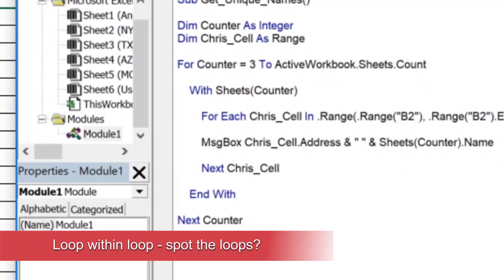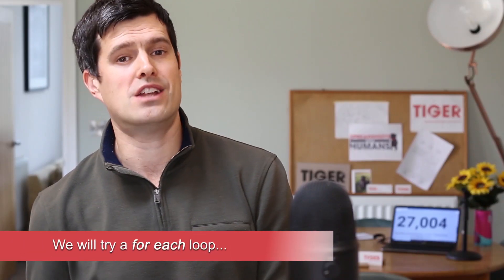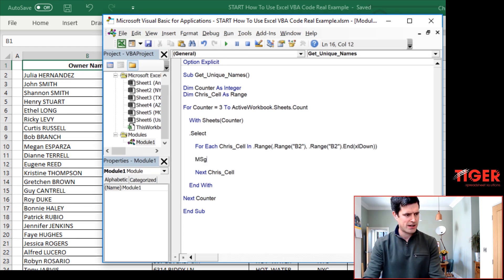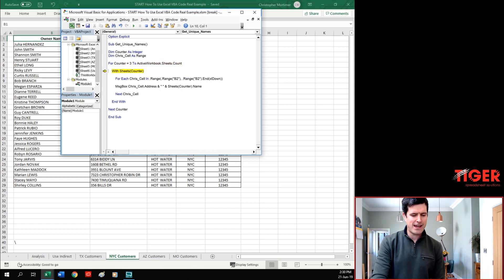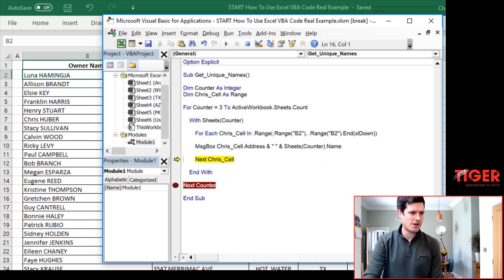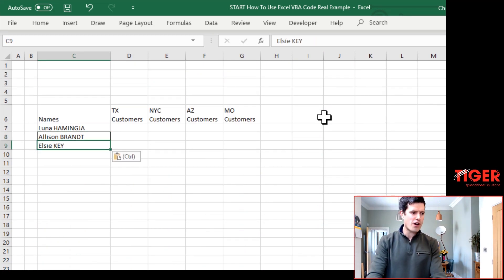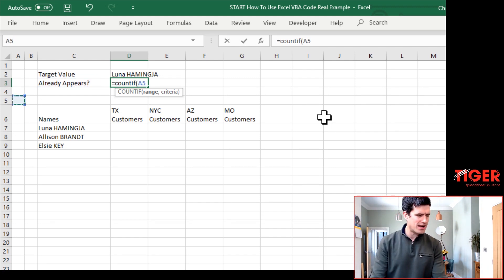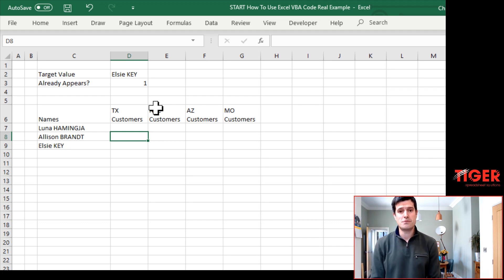How to Use Excel VBA Code - Real Example P3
How can we use Excel VBA code to speed up manual work in Excel?  In this series we explore an example Excel VBA project sent in by Eric, a viewer of the channel.  We aim to build an Excel VBA application to move data around a file at the 'click-of-a-button', saving hours of frustrating manual work.  The application should be flexible and scaleable enough to handle changes in business circumstances - a challenge indeed!  Let's get into it...

In the third video, we first implement a 'loop within a loop' - the powerful mechanism that allows us to get the first part of this job done.  Conceptual thinking always comes first, so what exactly are we trying to do, and can we explain it clearly in normal language?  Let's try...

We already have one loop set up which loops through the worksheets in the file.  The next loop, which operates 'one level down' and is embedded within the first, will loop through the name cells on each sheet.  With the conceptual understanding clear, we can move onto the programming.

Chris uses a 'for each object in the collection' / 'for - each' loop to work through the name cells on each sheet.  This type of loop could be applied to open workbooks, shapes on a sheet, sheets in a file, or another of Excel's 'collections' of objects.  It shows how, if we can navigate Excel's object hierarchy, we can make coding easier.

In this case we loop through each cell in the range of cells that contains customer names, as defined by the dynamic range reference we created in the previous video. We test the mechanism using message boxes to extract information from the VBA editor during code execution.  Job done - next!

The next step is to understand if a particular name appears in the list of names we are assembling.  Remember, Eric has requested a list of 'unique' names, so names must not be duplicated.  So, how can we check if a name already appears in the list?  We set up a thing of beauty: worksheet formulae working together with Excel VBA to get a job done.  In this case we create a 'COUNTIF' formula to establish if a value appears in a range; if the formula returns a value of zero, we know the name needs to be added to the list.

Onwards!